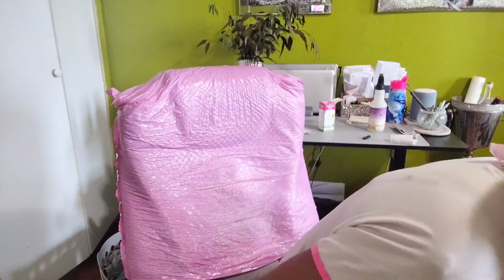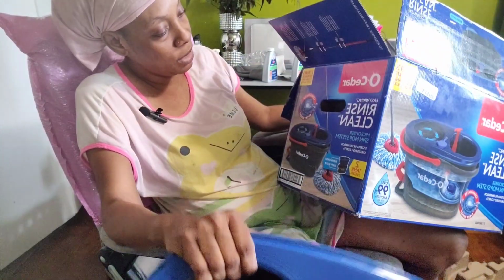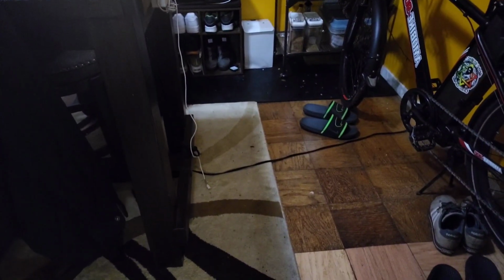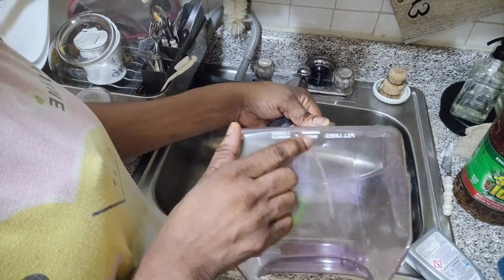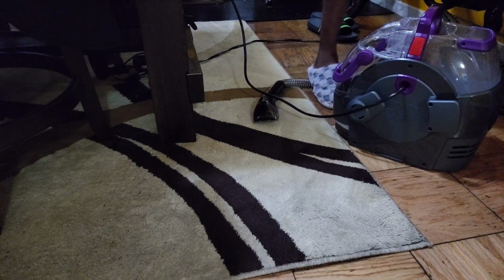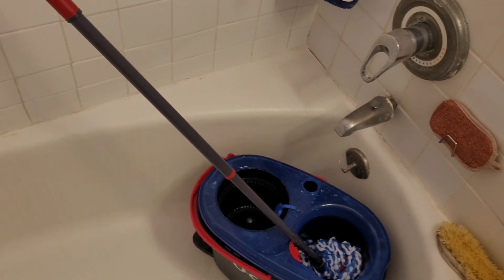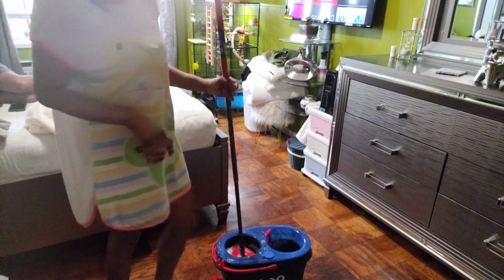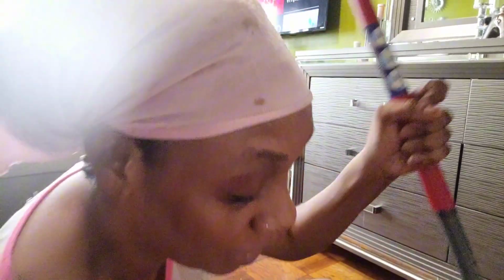Clean With Me | O-Cedar rinse clean spin mop + Bissell spotclean pro pet model 2458, review.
Cleaning my beige carpet with the Bissell spotclean pro pet, model 2458, and mopping my home with the O-cedar rinse clean microfiber spin mop 2 tank system. clean with me and get my honest review.

ITEM IN THIS VIDEO:

BISSELL SpotClean Pet Pro Portable Carpet Cleaner, 2458, Grapevine Purple, Black, Large